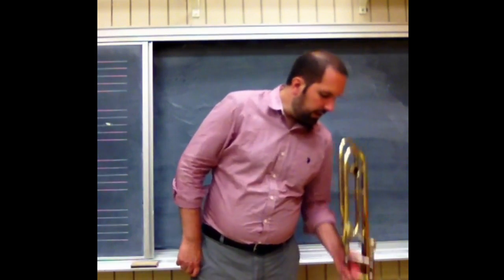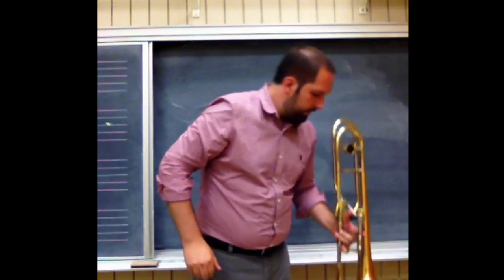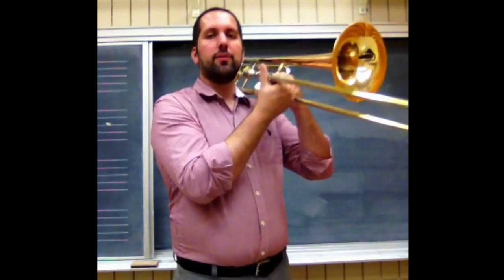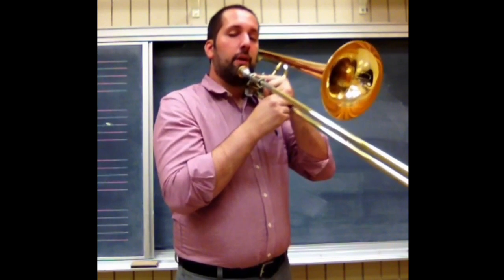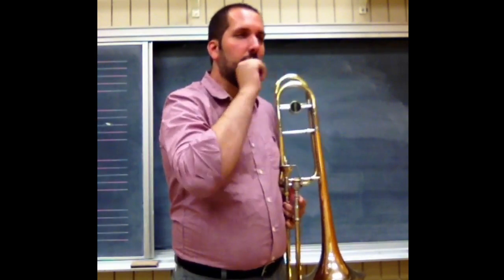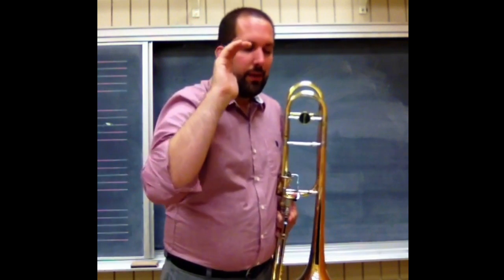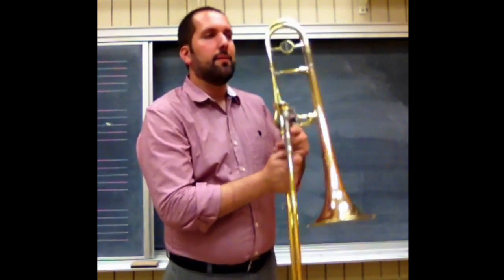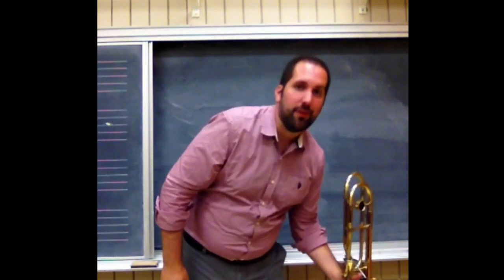Sing, Air, Slide, Buzz, Play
In this video, I go over the Sing, Air, Slide, Buzz, Play approach to learning difficult musical passages.